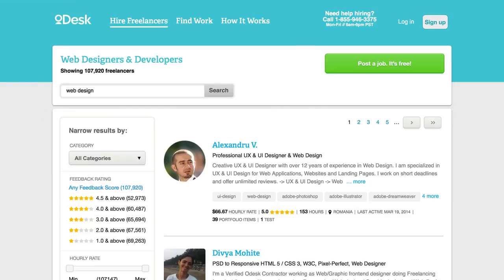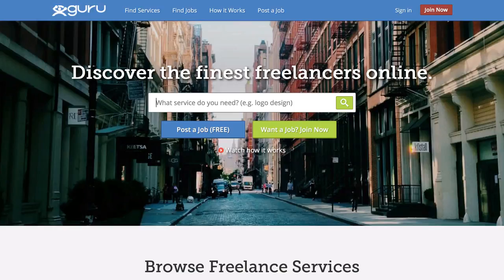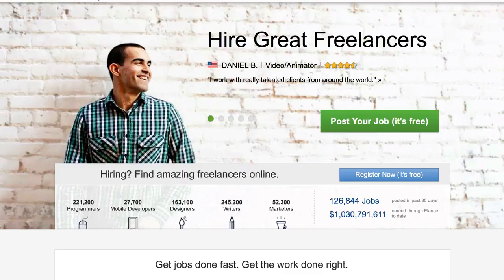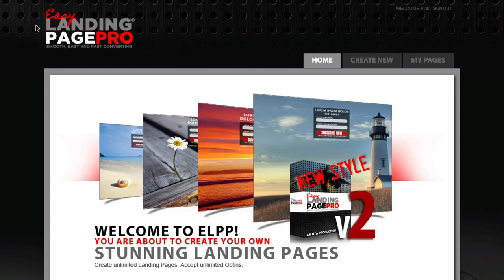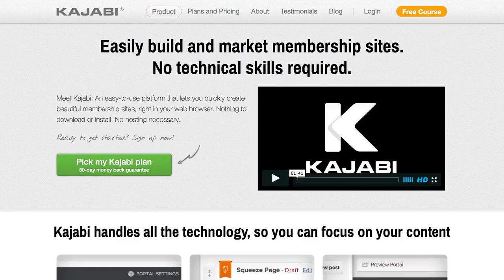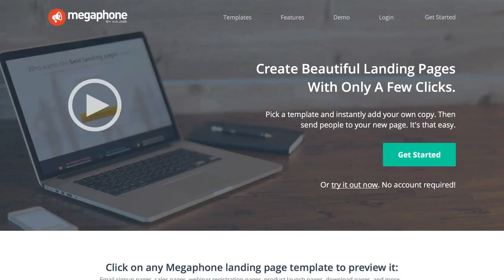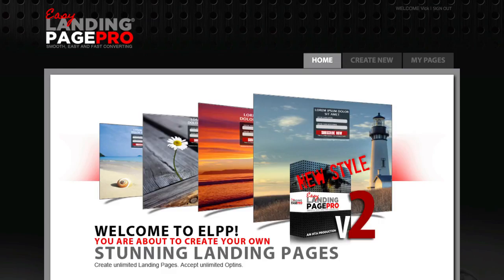5 Creating Your Capture Machine